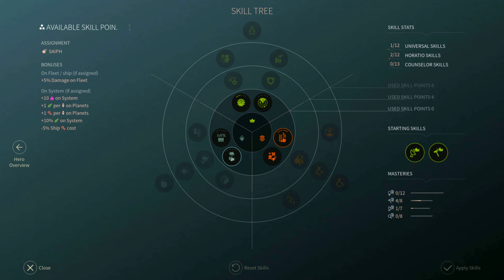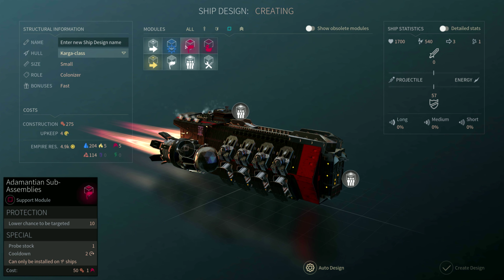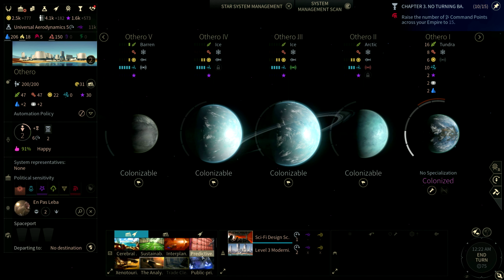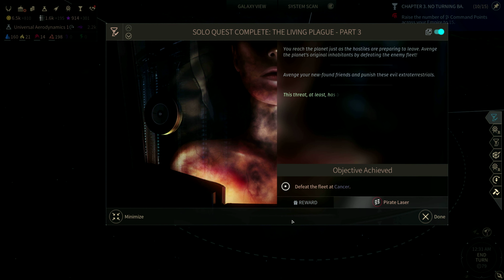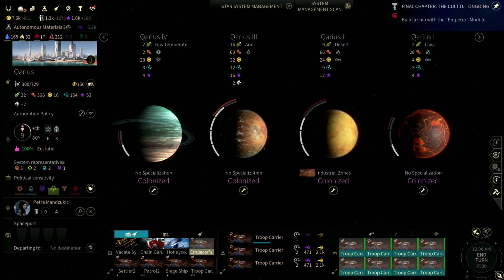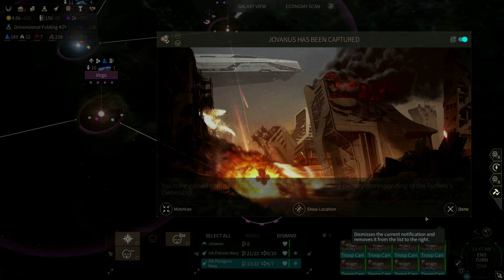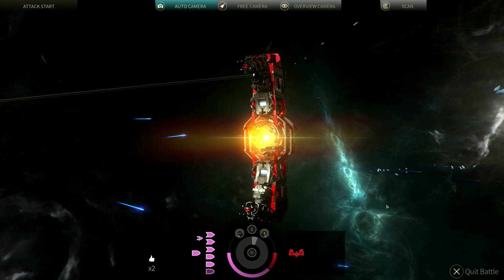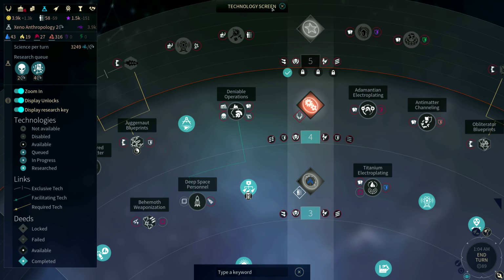Episode 4: Diplomacy by other Means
Join us as we introduce true patriotism to the universe. The united empire is a well rounded faction that can use its early focus on industry, influence and expansion to transition into a number of mid-game strategies.

Dedicated to Pebble.